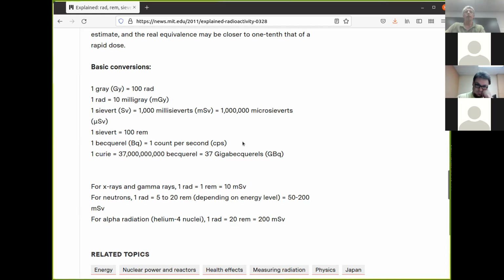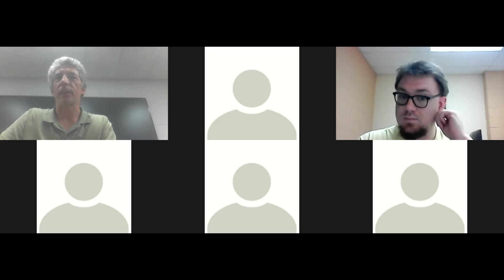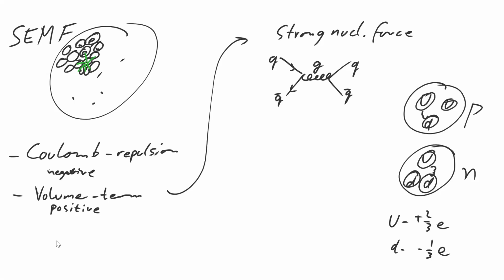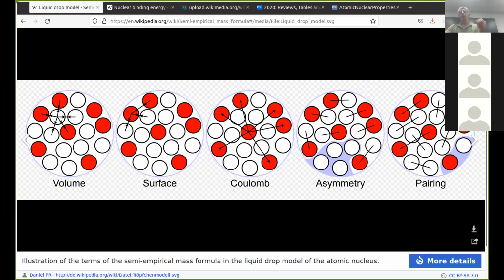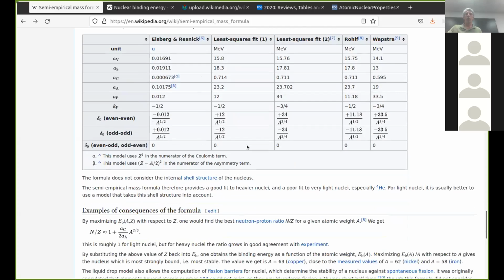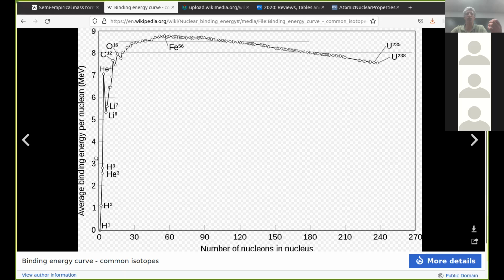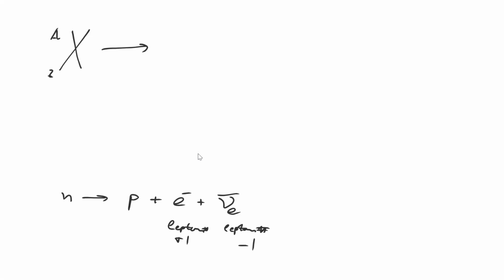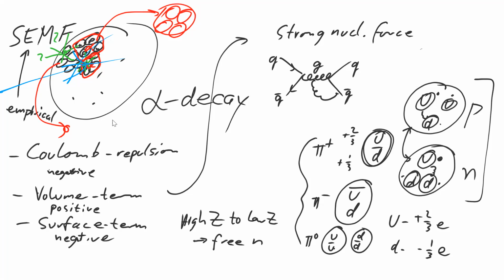PHYS845 - Radiation Physics 2 - Nuclear Physics, processes creating radiation - 2021-09-22